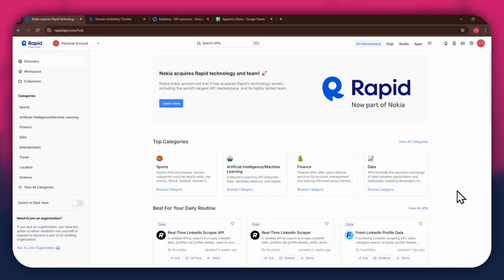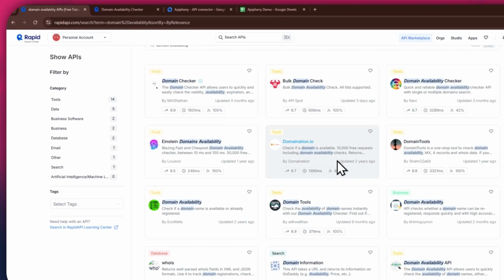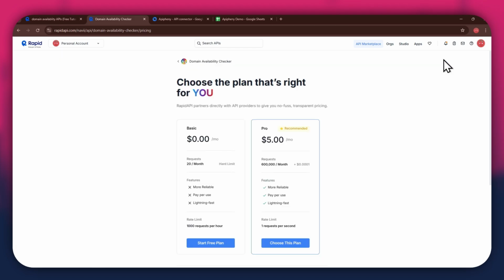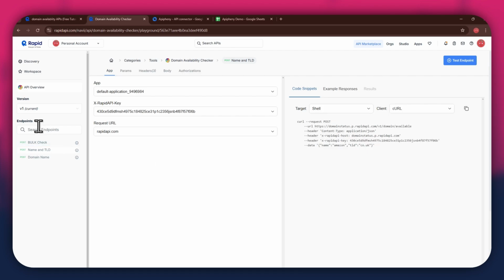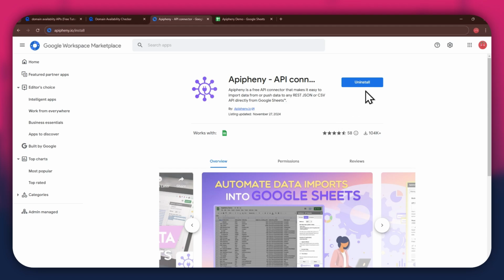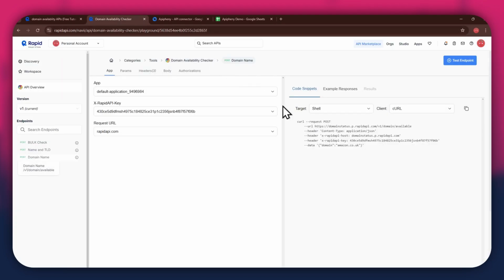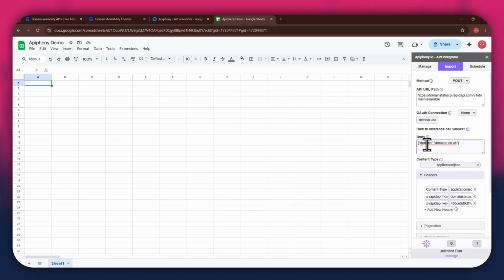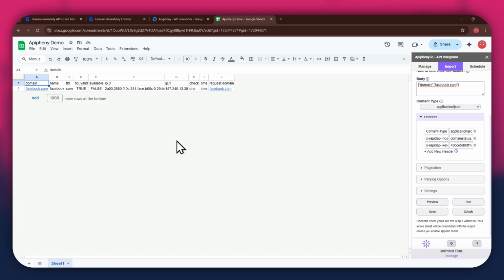How To Check Domain Name Availability in Google Sheets using a Free API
🎥 Simplify your domain research process by checking domain name availability directly in Google Sheets using a free API and Apipheny.

Apipheny is a free Google Sheets add-on that makes it easy to connect your spreadsheet to APIs. By using a free domain lookup API, you can import domain availability status, registration details, expiration dates, and more into Google Sheets, enabling faster and more organized domain research—all in one place.

🌟 Key Benefits:

Real-time Domain Availability Check: Instantly check if domain names are available, registered, or expired directly in Google Sheets.
Customizable Search Filters: Search specific domain extensions (.com, .net, .org, etc.) or filter results by availability, registration date, and more.
Automated Data Refresh: Set up automatic imports to keep your domain availability list up to date, ensuring you don’t miss out on valuable domains.

📚 What You’ll Master:

Finding the Right Domain Lookup API: Learn how to find a free API that provides domain availability checks and registration data.
Getting Your API Key: Step-by-step guidance on how to sign up for a domain lookup API and retrieve your API key for accessing domain data.
Connecting Apipheny to Google Sheets: Detailed instructions on how to install Apipheny and link it to your chosen domain lookup API for seamless data import.
Importing and Managing Data: Discover how to import domain availability data into Google Sheets, filter by domain extensions or registration status, and organize it for streamlined domain research.